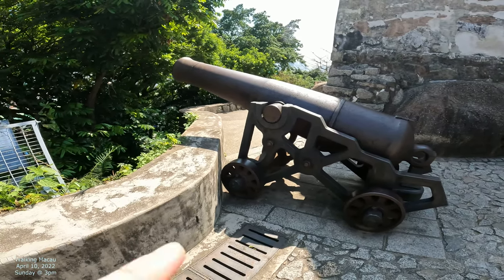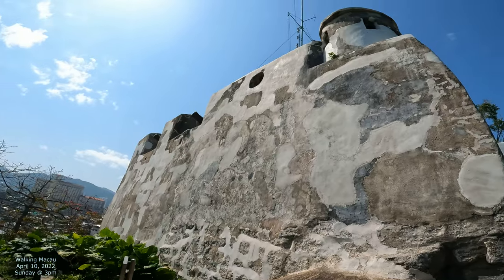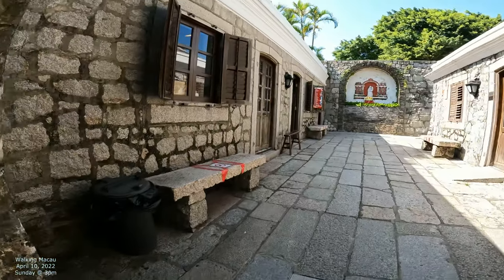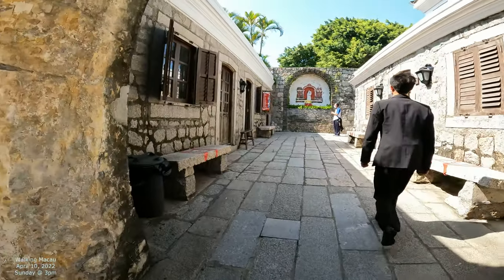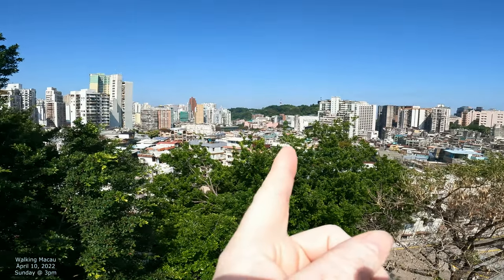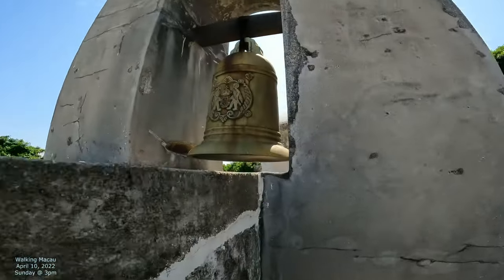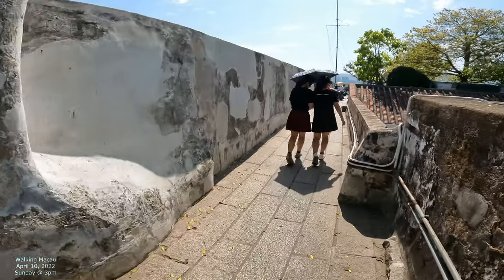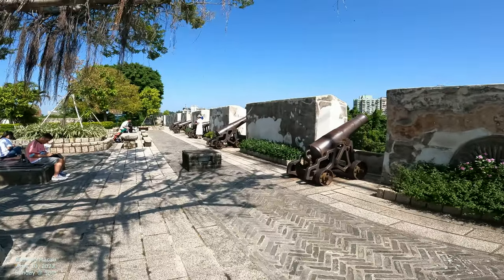[4K] Walking Macau Streets: Cannons! Caminho dos Artilheiros - 炮兵馬路 - 大砲台 Fortaleza do Monte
Walking around Macau with a GoPro10 Camera.  April 2022.  Make some comments below, and create a discussion!  Let's get a community going!  Make some interactions with others as well. @Get Sidetracked